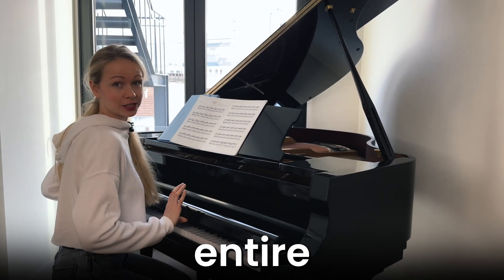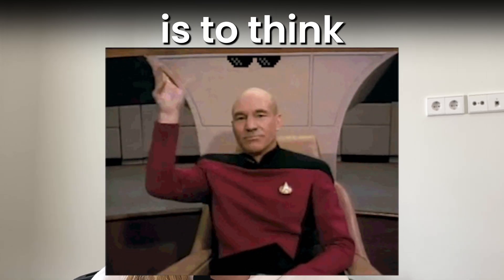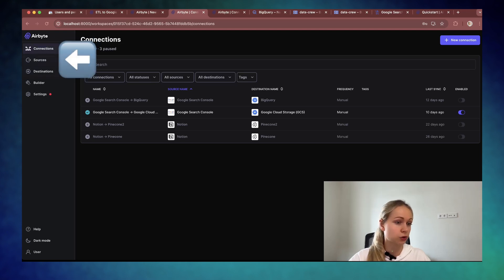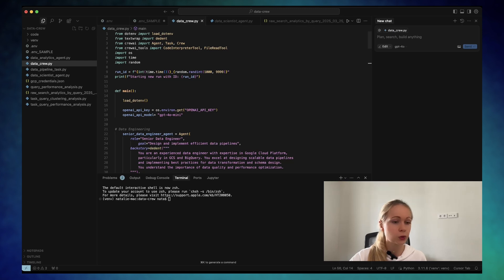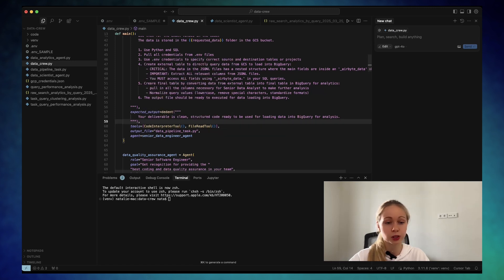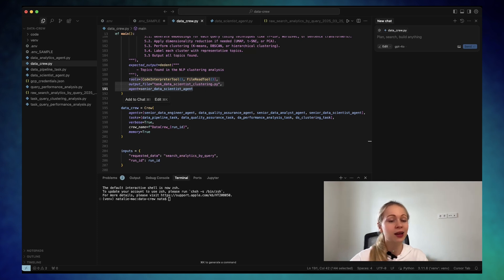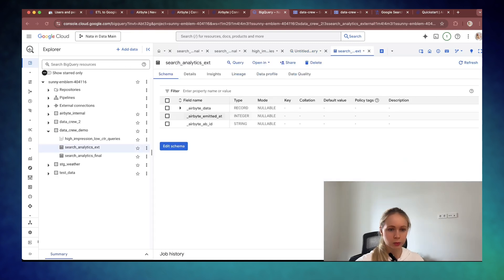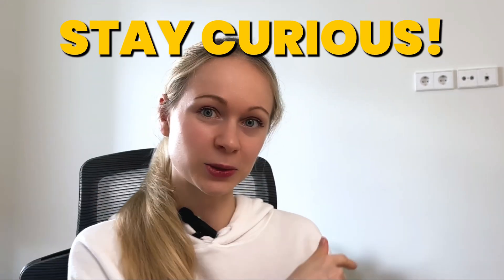AI Agents Tutorial: Replacing an Entire Data Team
Can you imagine replacing an entire data team with a fleet of AI agents?
I was curious if I could delegate the usual tasks of a Data Engineer, Data Analyst and Data Scientist as if they were working together on 1 business request.
AI AGENTS TUTORIAL - Could we replace an entire data team? Are we THERE already? For that, with the help of CrewAI and Airbyte we are going to test how this Data team of AI agents will perform

🏅 COURSES & CERTIFICATES

TIMESTAMPS:

0:00 Symphony of Data Pros

0:42 Spoiler Alert - Join the Waitlist

1:11 What Are Agents & How They Roll

02:37 Gearing Up the Dream Team

04:39 Code & Conquer

08:54 Fleet, Engage!

09:47 Plot Twist: The Results Are In

11:12 New Model, Who Dis?

11:45 Final Verdict: Hire or Fire?

Please tell me if this video was helpful, I do appreciate your feedback!